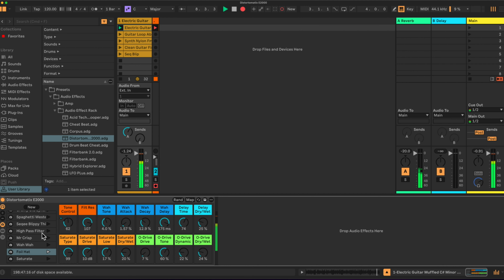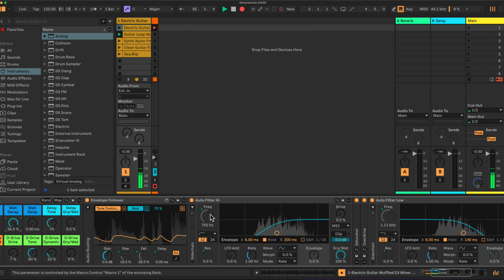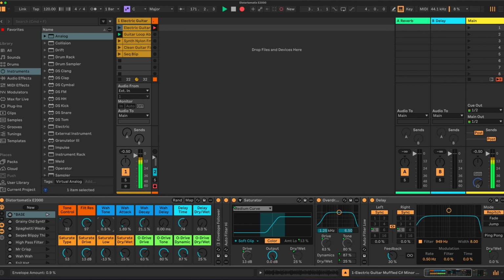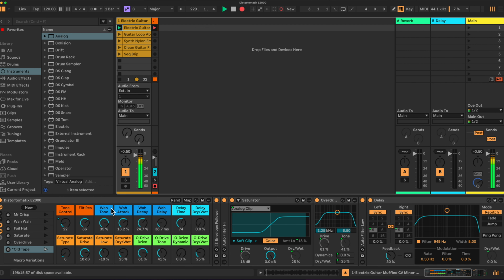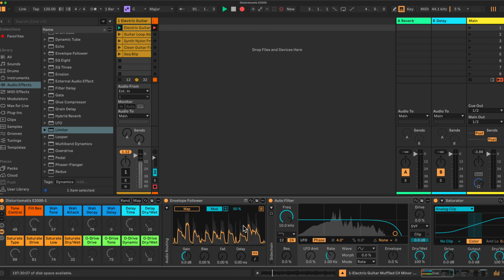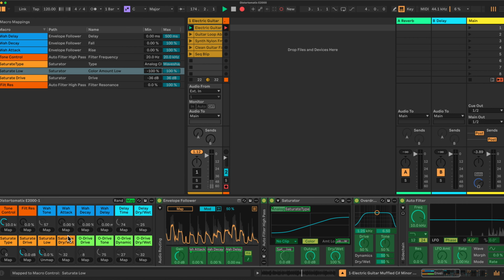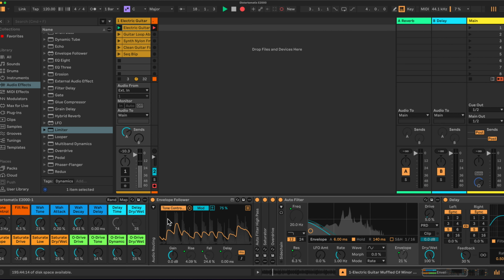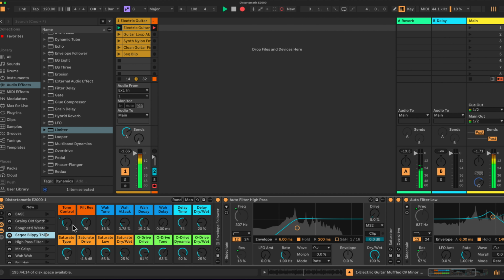Create a Wah-Wah Effect Rack (Ableton Live 12)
Create a Wah-Wah Effect Rack with this Ableton Live 12.2 tutorial. Use the distortion and saturation effects to not only add bite and warmth to guitar tones but also synths, vocals or anything you would like to try.

00:00 Intro
00:28 Sound examples
01:20 How it works
08:45 Build the Wah-Wah
19:51 Macro settings